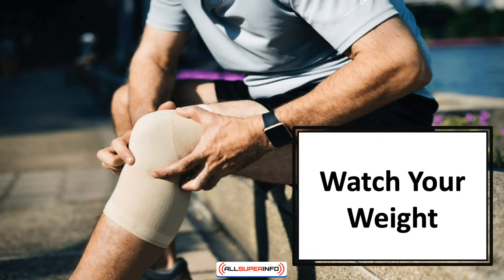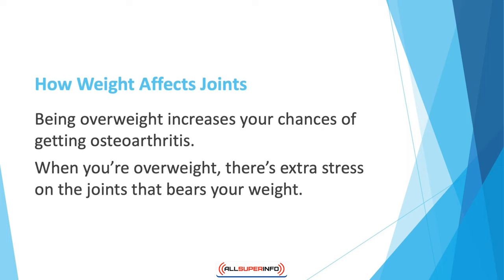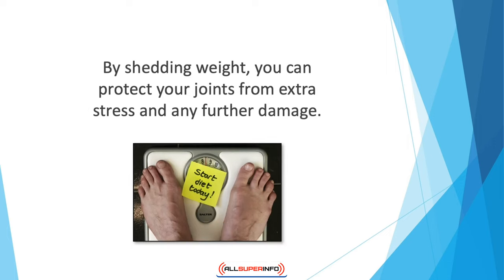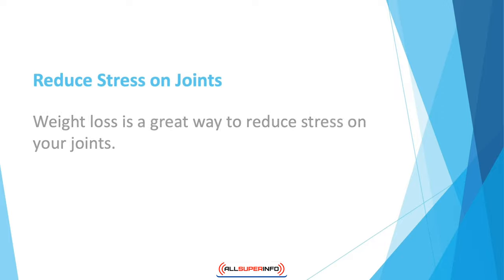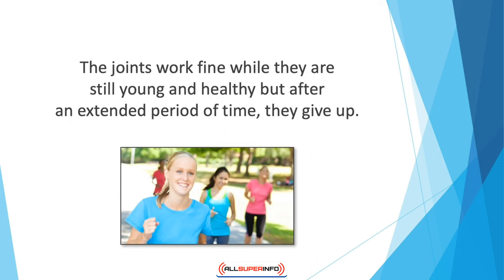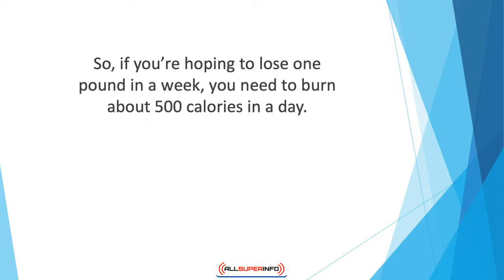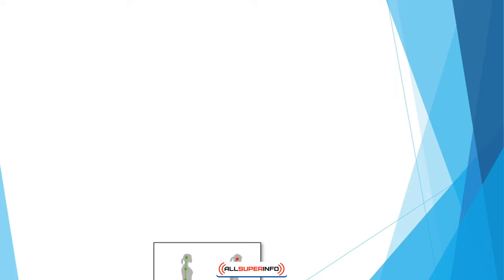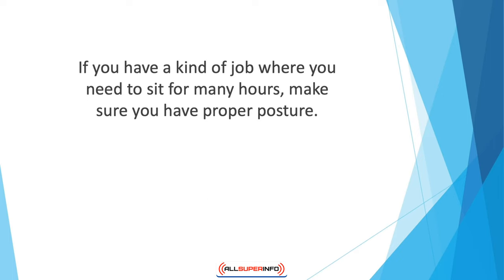Video 5 Watch Your Weight